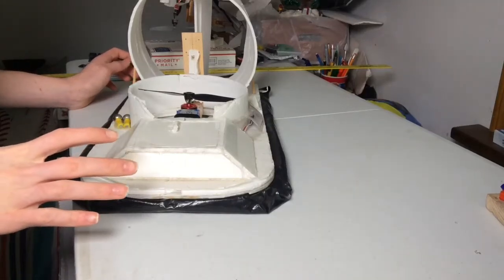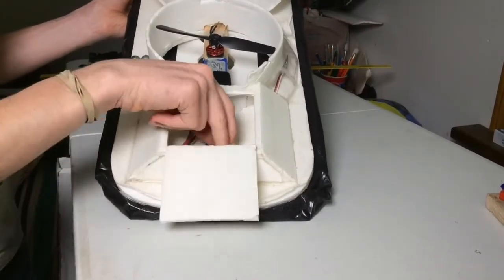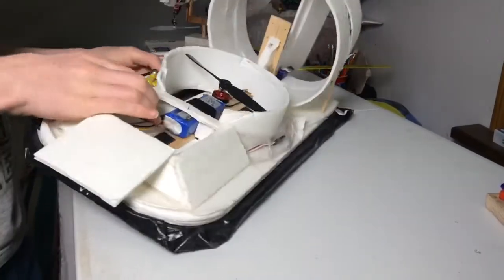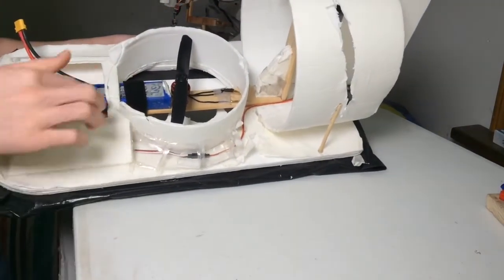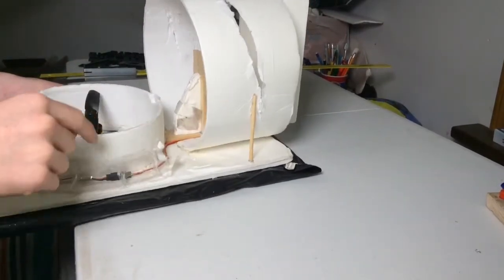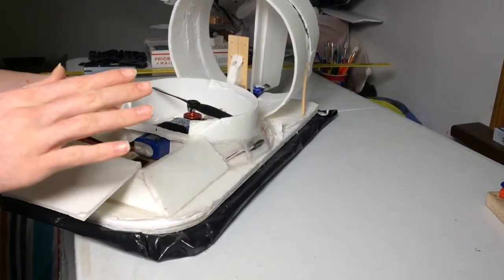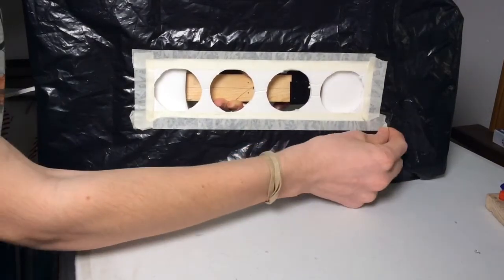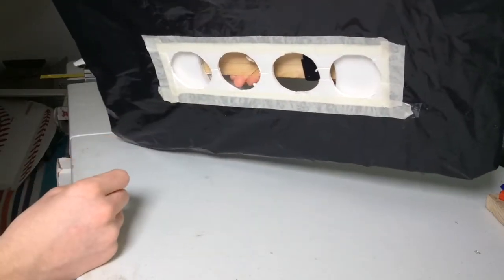Ft Diy hovercraft details update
If you have any questions, please leave them in the comments.
If you have any topic suggestion pleas leave them in the comments

5. Cheap Controller & Receiver- Discontinued- Other
7. XT60 battery connector harness